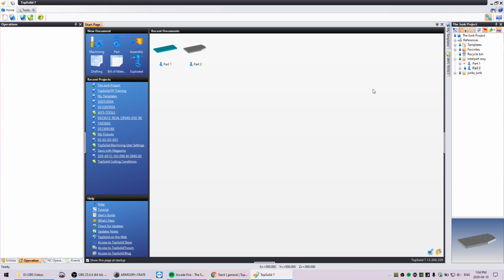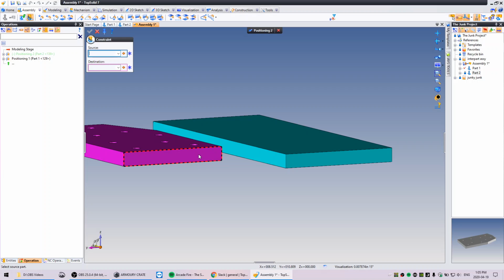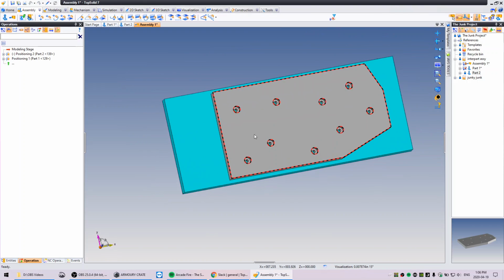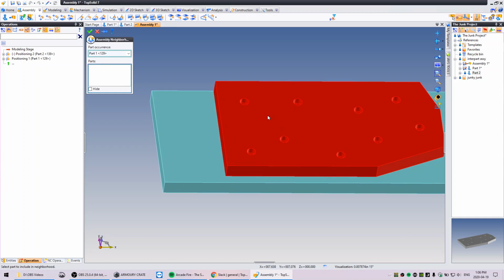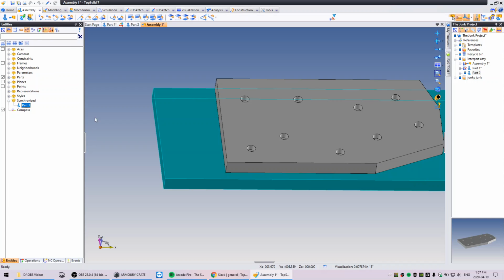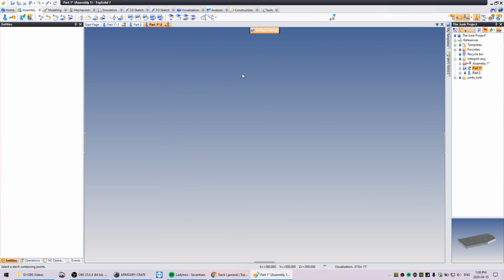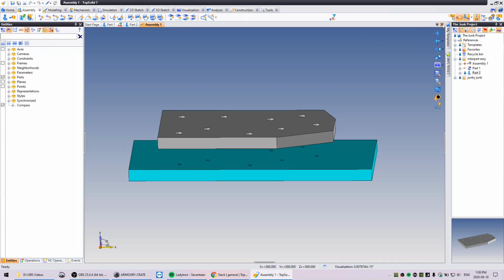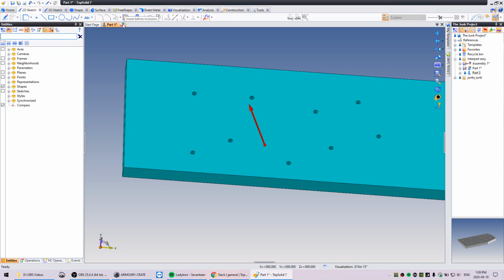assembly neighborhood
TopSolid tutorial